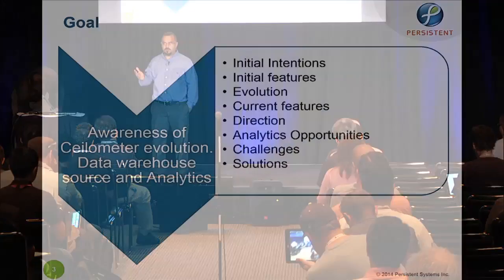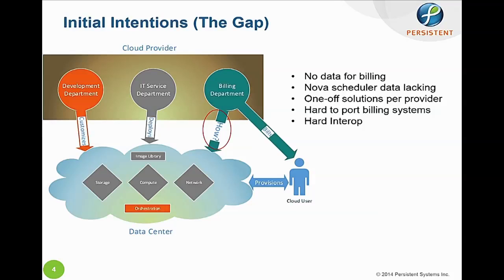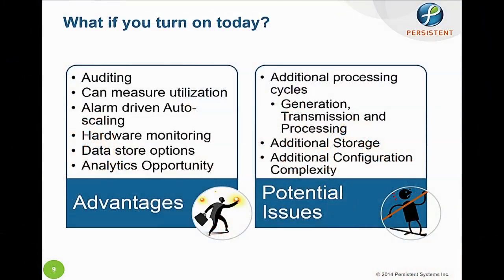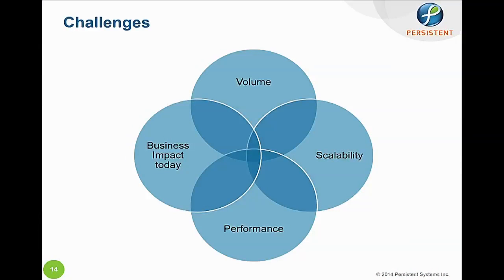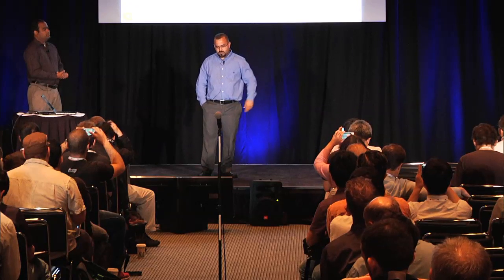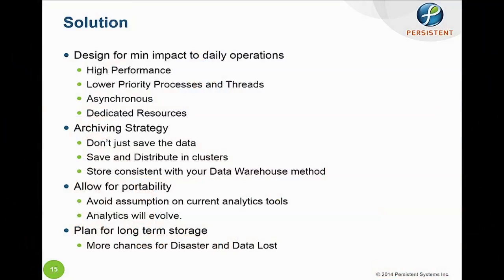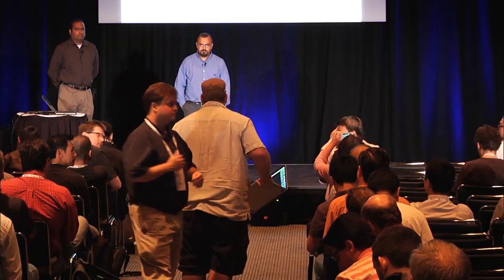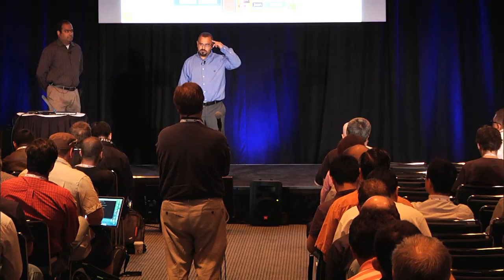Beyond Ceilometer Metering and Billing, Collecting Today the Data of the Future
Shriram Natarajan, Persistent Systems
David Peraza, Persistent Systems

Ceilometer is an underutilized component of OpenStack. It can be argued that it is a new component which has not matured enough, that its features are not very well known. We have another theory. We think that people are not using it because they made a conscious analysis and decided that they just don't need it today. They can run their cloud without billing and metering, without alarms, without the newest events and audit records available. That may be right from a point of view of normal daily operations but what if we change the perception that ceilometer is just a tool for today to the fact that ceilometer is also a collection tool for the future. What if the same folks that decide they don't need ceilometer today start seeing it as another input to their enterprise data warehouse. What if in 2, 5 and 10 years from now you can run the latest BI tools on this warehouse with the latest cognitive algorithms and you start seeing your cloud users behavior, underutilized resources as well as bottlenecks in your cloud, workload lifecycle, and policy compliance. This presentation will show you how by just turning on ceilometer in your cloud and with a solid archiving strategy you open the door for all sorts of Big Data wonders. We will present a few patterns that could be discovered with today's Big Data tools assuming data ceilometer can collect today. Then we will extrapolate to make some fun predictions of the patterns we could discover in the future using projected evolutions of these tools. The Presentation format will allow for interactive discussion with the audience and will welcome other ideas on this topic.